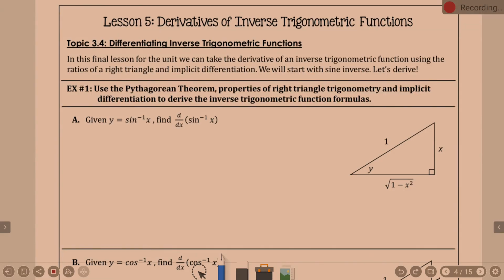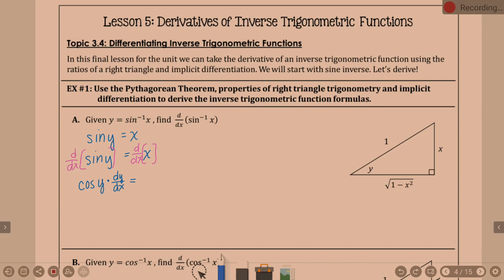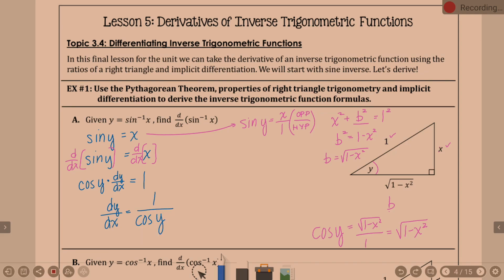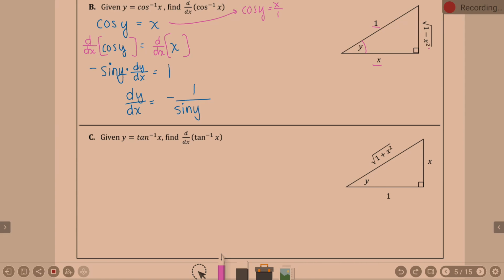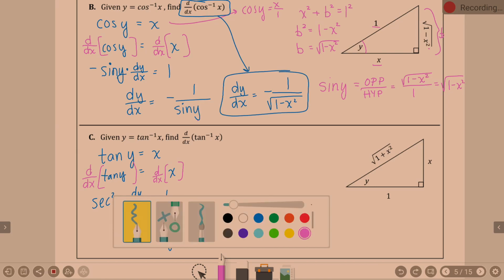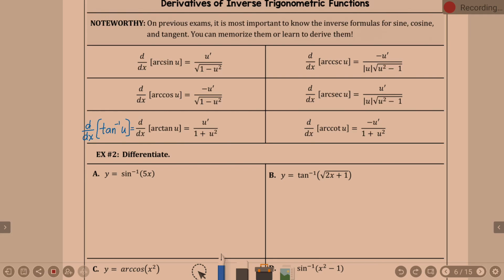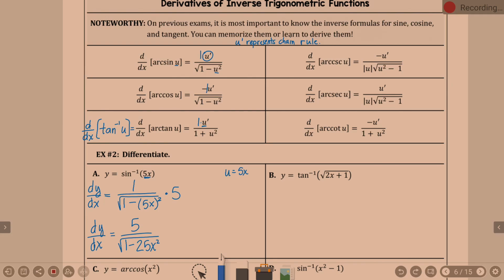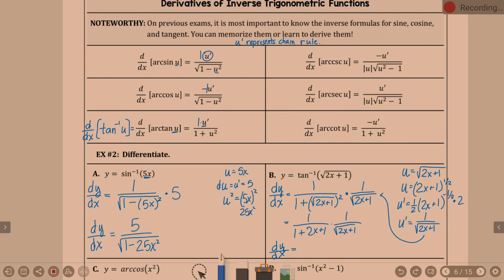AP Lesson 3 5 Day 1